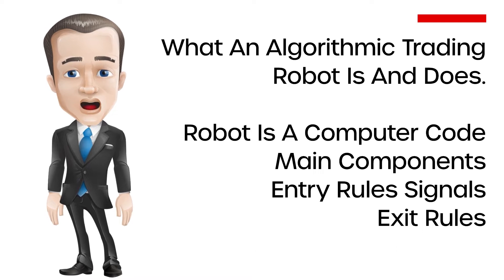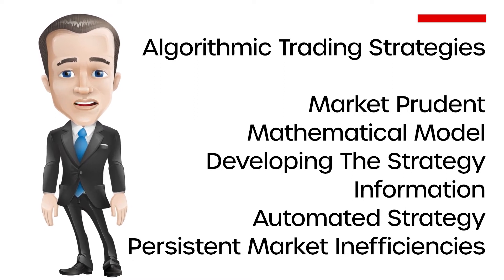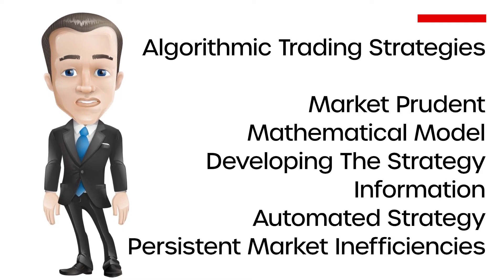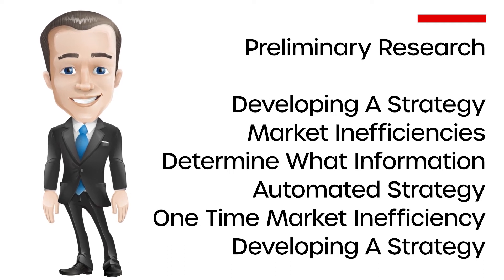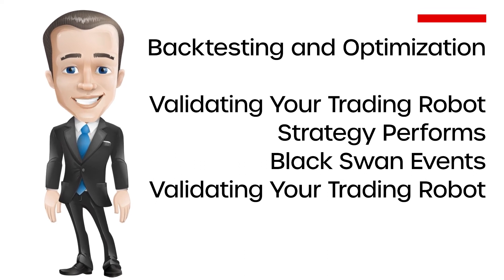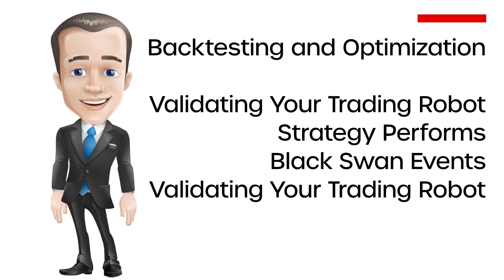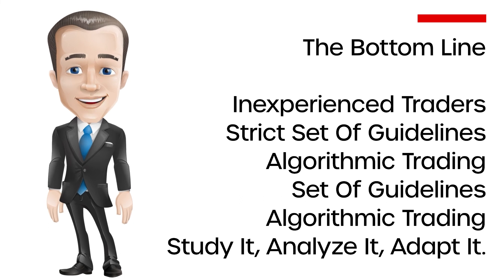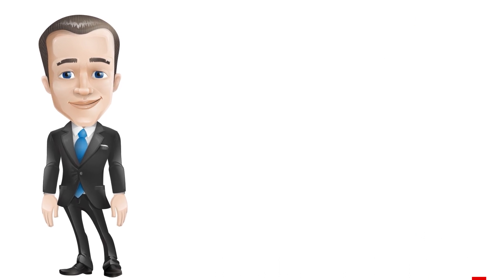Coding Your Own Algorithmic Trading Robot Automated Trading Blackbox Trading Algo Trading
Coding Your Own Algorithmic Trading Robot
Automated Trading Blackbox Trading Algo Trading

Algorithmic trading (also called automated trading, black-box trading, or algo-trading) uses a computer program that follows a defined set of instructions (an algorithm) to place a trade. The trade, in theory, can generate profits at a speed and frequency that is impossible for a human trader.

Insight of Investing

Content Of Video:
00:00 Algorithmic Trading Robot
00:59 Automated Trading Blackbox Trading Algo Trading
01:29 Algorithmic Trading Strategies
06:00 Backtesting And Optimization
07:56 Live Execution
08:41 The Bottom Line